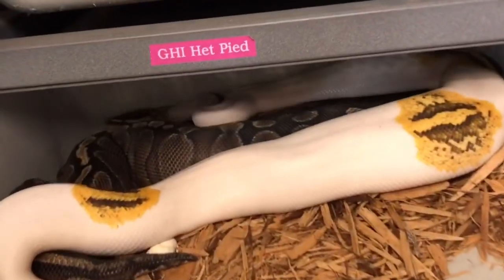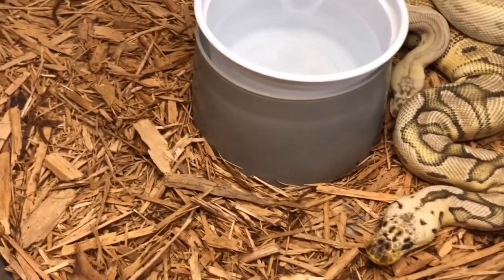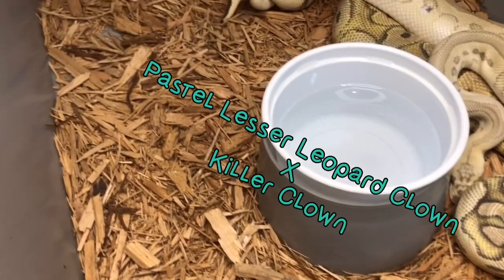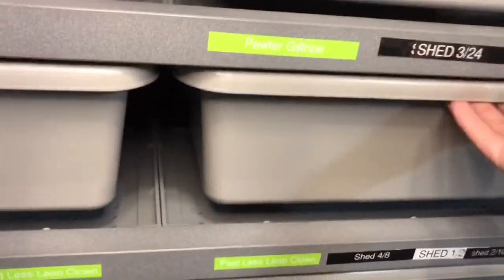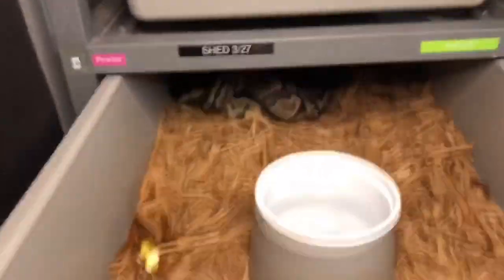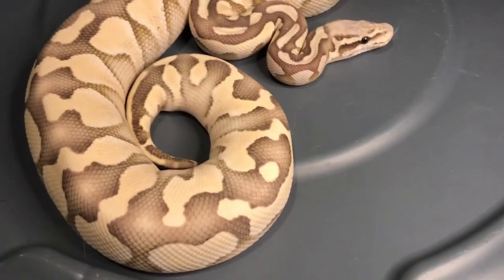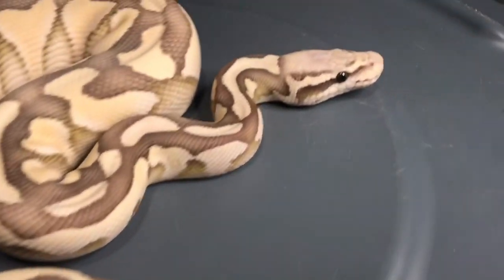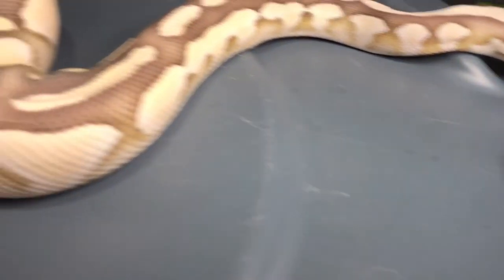Some of the most exciting pairings, First clutch of 2020 & new pick up!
Last bit of footage saved up before I switch to new equipment!! I promise better quality coming! First clutch of 2020. Both parents produced by Richard Jones Reptiles in Soddy Daisy, TN. New pick up from Bobs Balls! Then the most anticipated pairing yet! Fire Yb GeneX pied x GHI het pied ! Sneak peak at next weeks video.. complete room your of everything other than BALL PYTHONS!

Goal 500 followers on IG (recently active)

Sticker swap??
DM for Address

Bob Vu
Bobs Balls

Song: Xenogenesis
Artist: TheFatRat